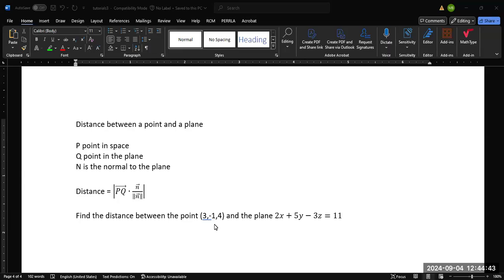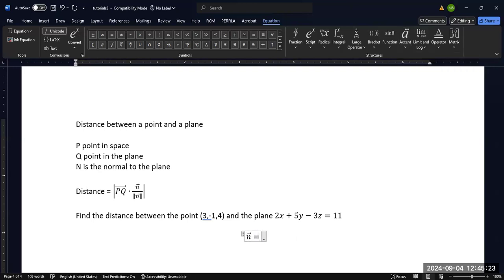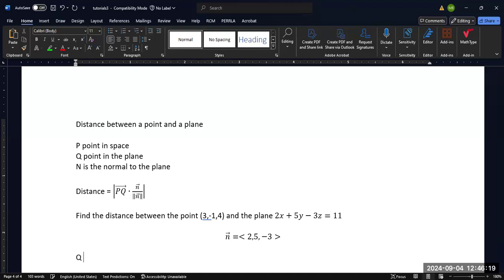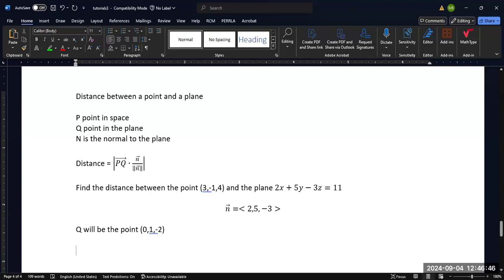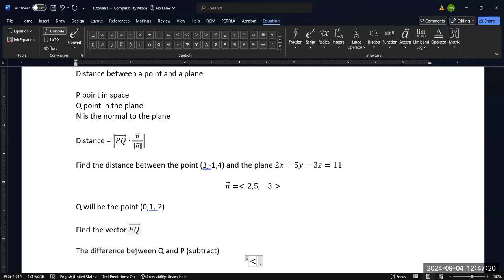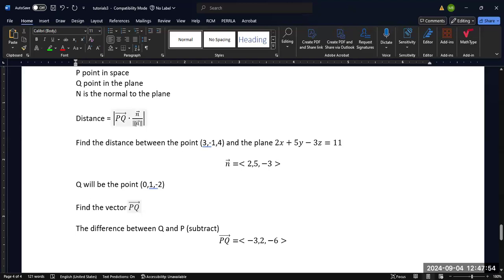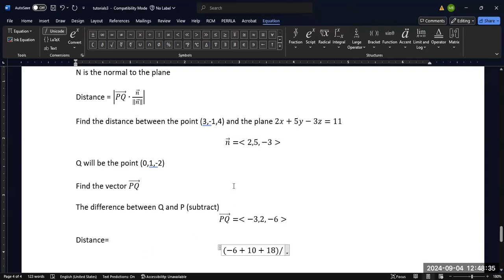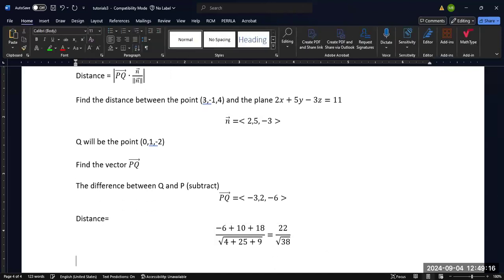Finding the distance between a point and a plane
In this video, we walk through an example of finding the distance between a point and a plane.